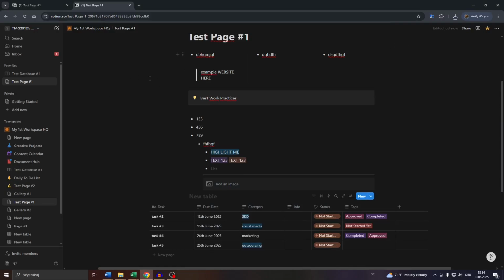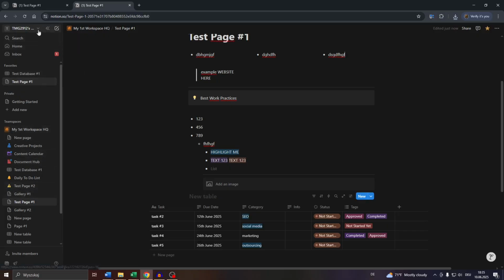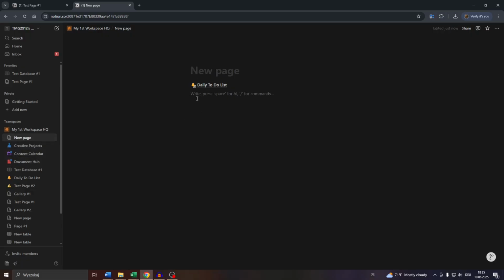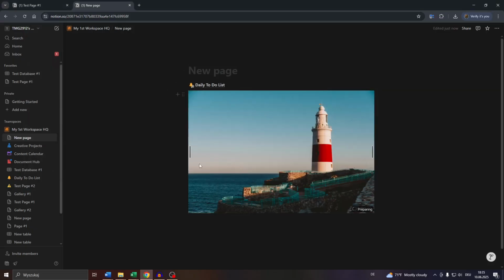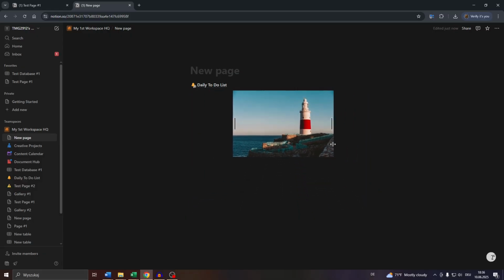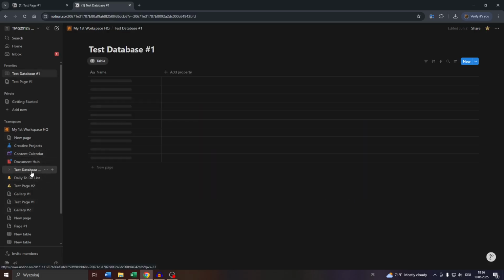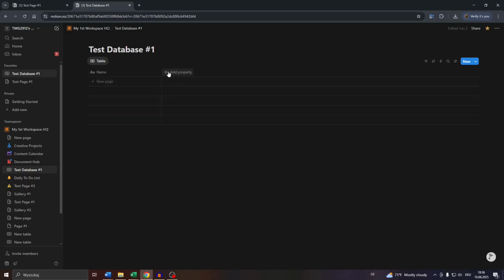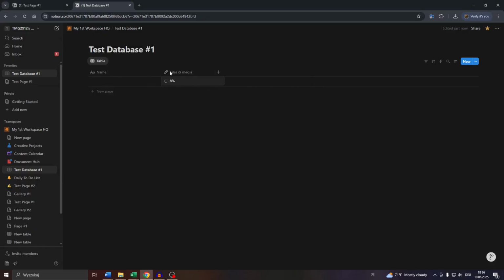How to Add Photos on Notion — Step by Step Notion Tutorial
In this tech tutorial we explain how to add photos on Notion to enhance your pages visually.

If you're interested in learning more about how to use Notion, you may learn how to link databases on Notion, too, in this tutorial